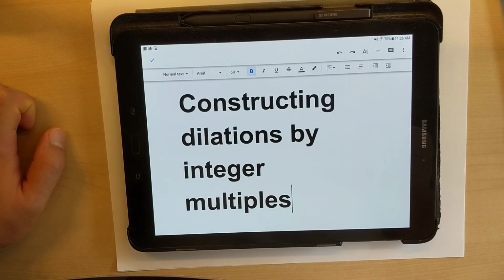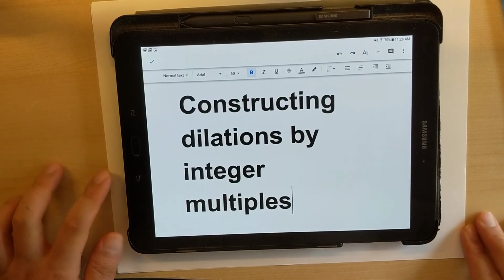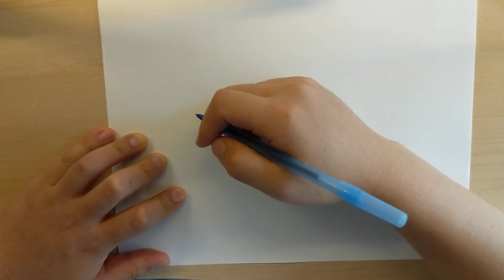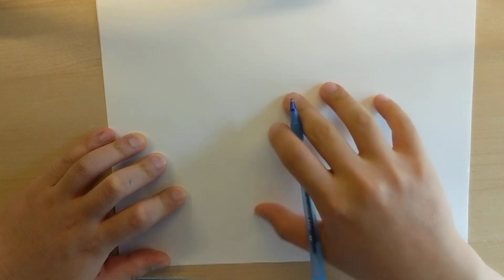Geometry constructions: constructing dilations by integer multiples